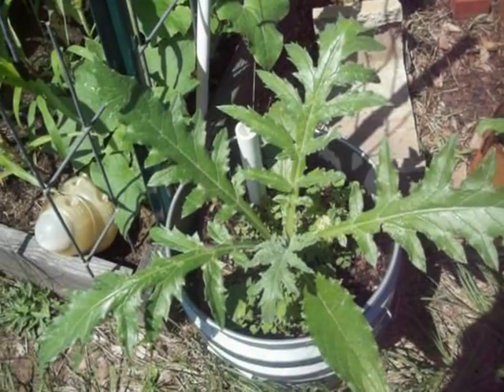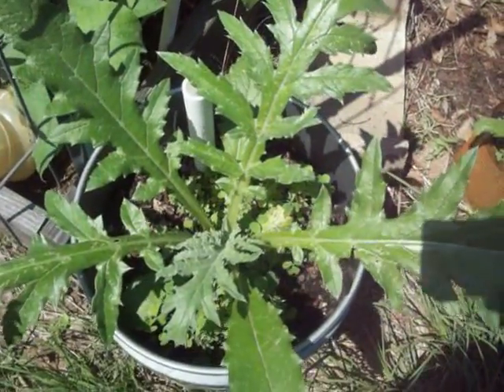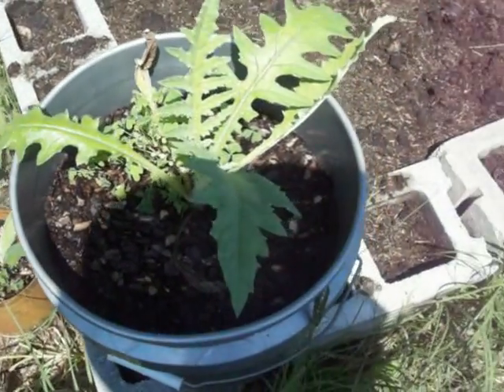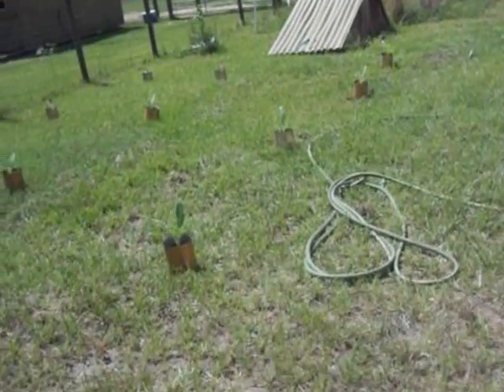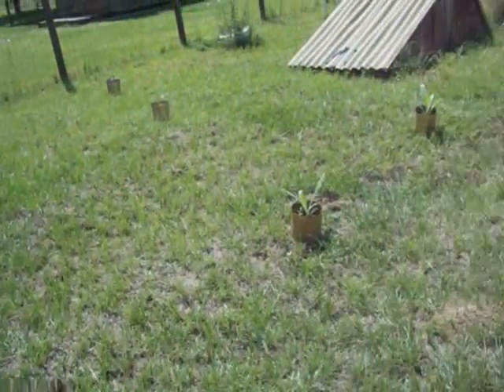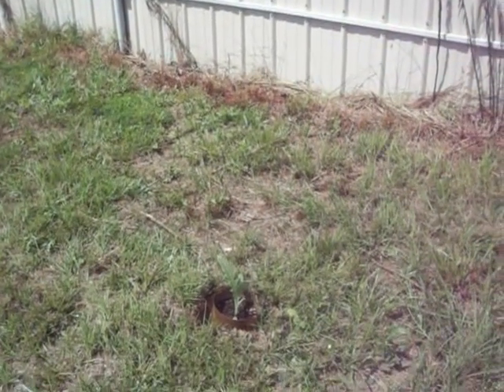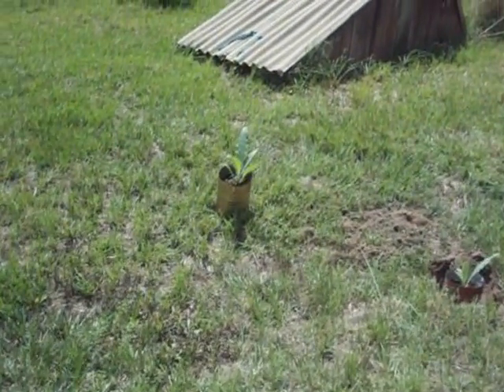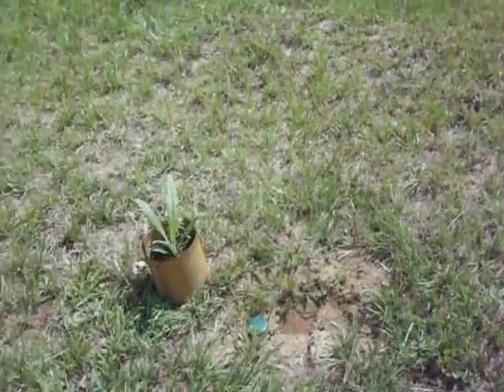Green Globe Artichokes pt2